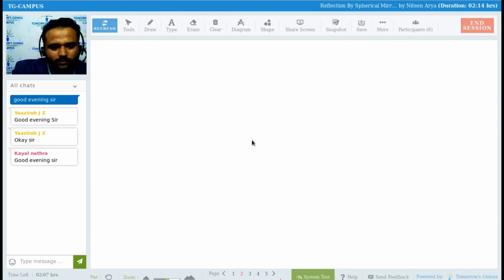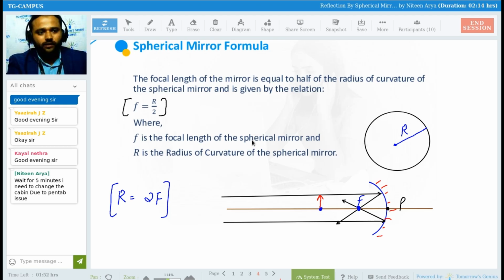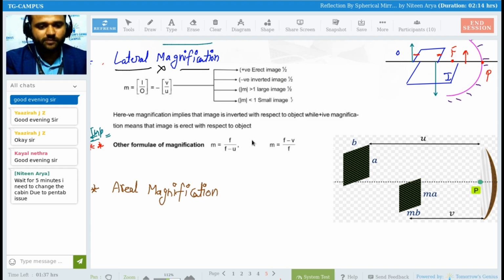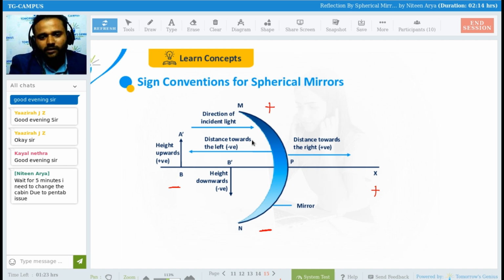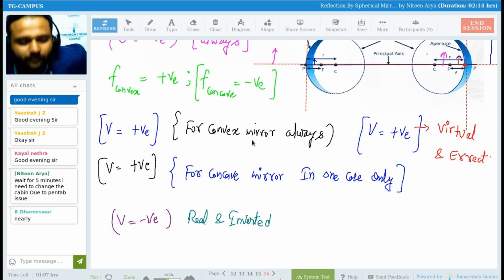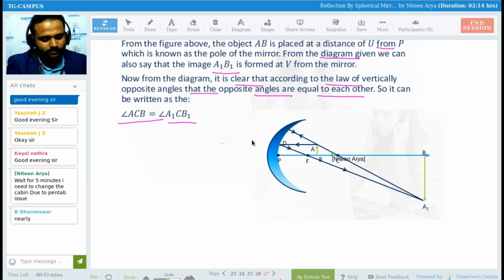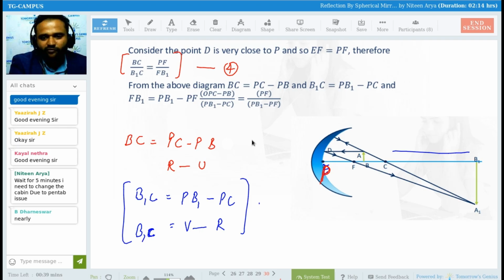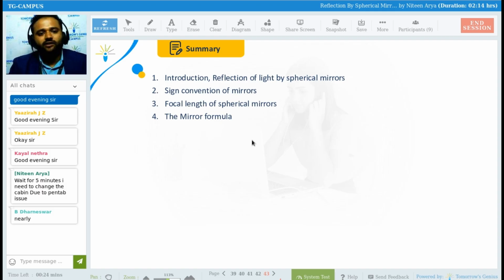Reflection by Spherical Mirrors – Class 12 | JEE Physics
Learn the basics of reflection by spherical mirrors in a simple and student-friendly way! This video covers key concepts that are important for both Class 12 board exams and JEE preparation.

✨ What’s Inside:
✅ Types of spherical mirrors – Concave & Convex
✅ Principal axis, focus, and center of curvature
✅ Mirror formula & sign convention
✅ Real vs virtual images
✅ Quick tips for solving numericals

Timestamp👇
0:00 Introduction
0:10 Spherical mirror
11:31 Spherical mirror formula
20:18 Magnification of the spherical mirror
37:13 Basic terminologies for spherical mirrors
38:30 Structure of spherical mirrors
39:23 Types of spherical mirror - Concave and convex mirror and its uses
43:48 Sign conventions for spherical mirror
1:00:18 Focal length of spherical mirrors
1:04:51 Image formation and properties of image by spherical mirrors
1:10:07 Derivation of mirror formula
1.34:30 Mirror formulae
1:36:51 Practice question and answers
1:42:57 Summary

👉 Watch till the end and boost your Physics prep!